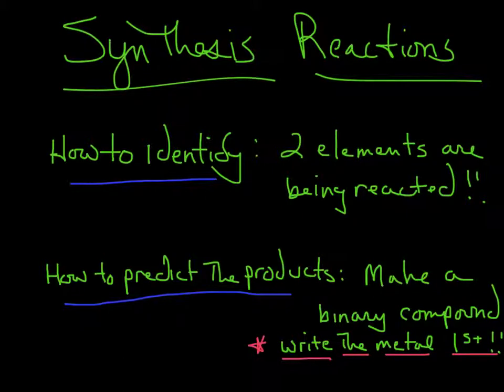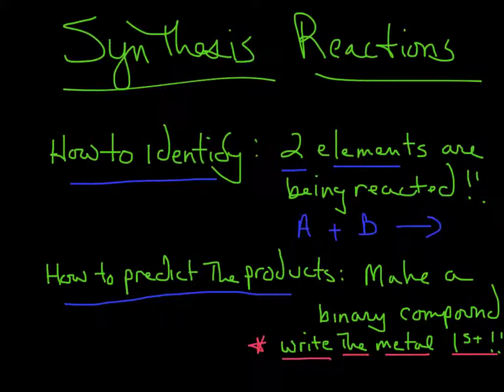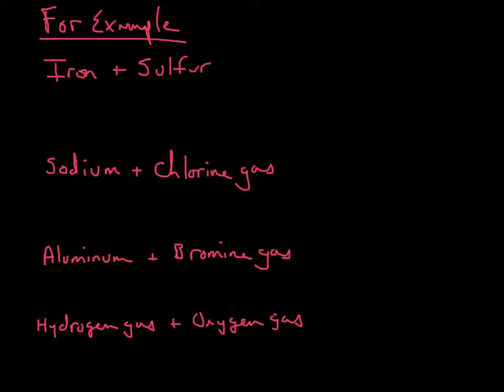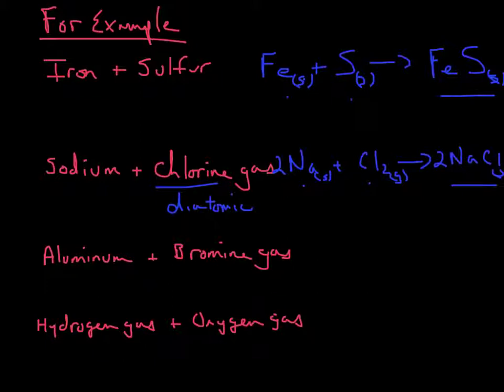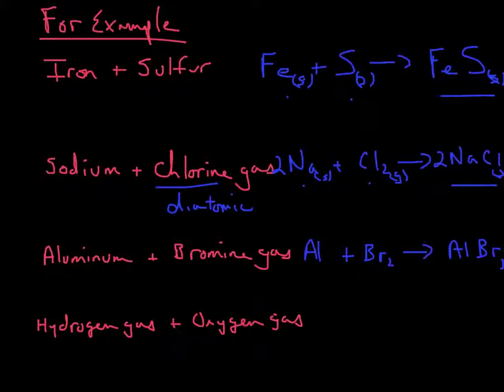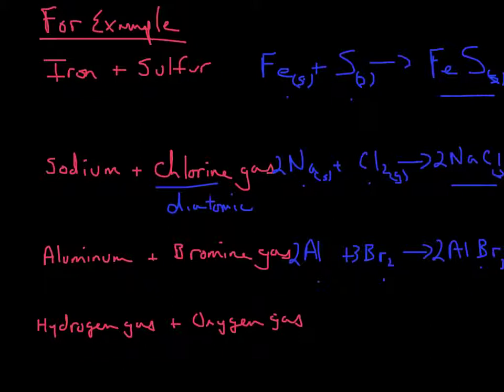Explaining Synthesis Reactions